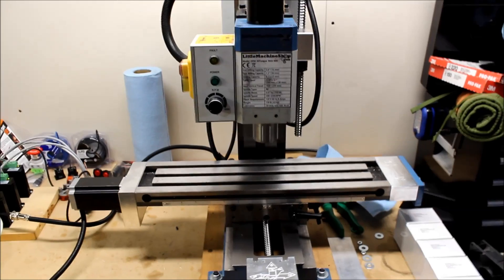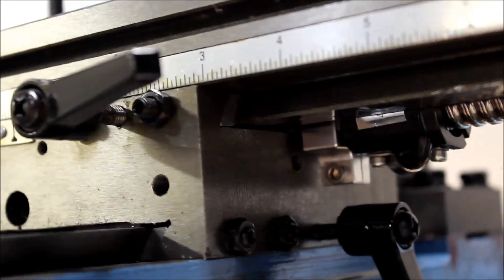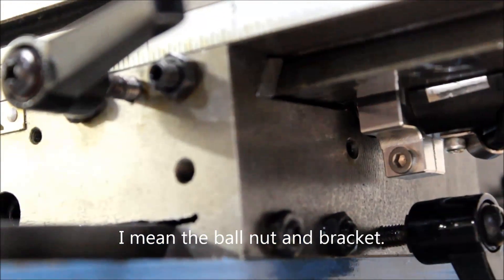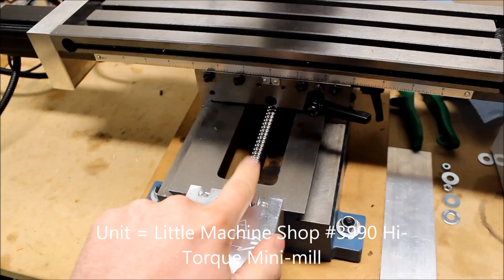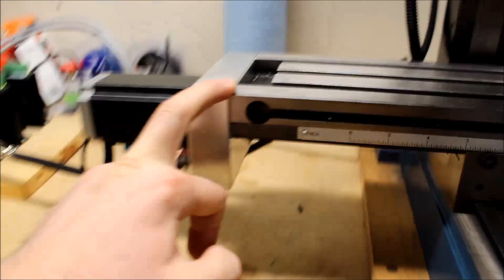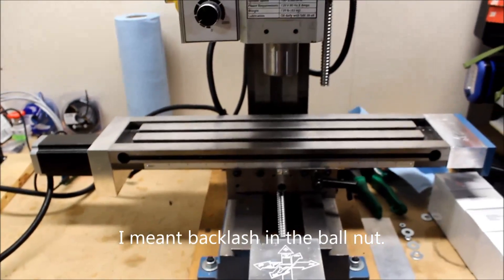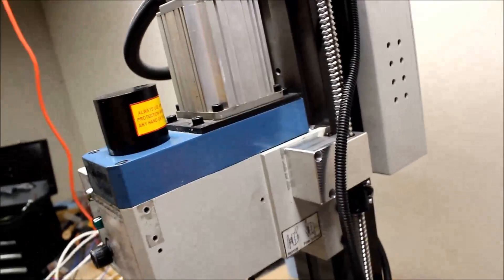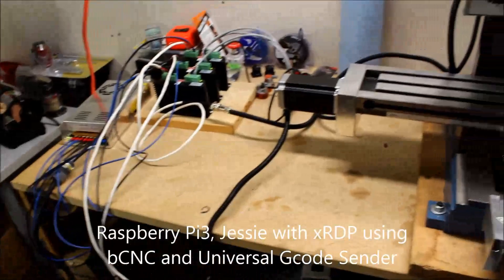Mini Mill CNC Conversion: Part 3 Ballscrew install recap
This video recaps my experience installing the CNC Fusion Kit #5 and some things to keep in mind when doing yours.